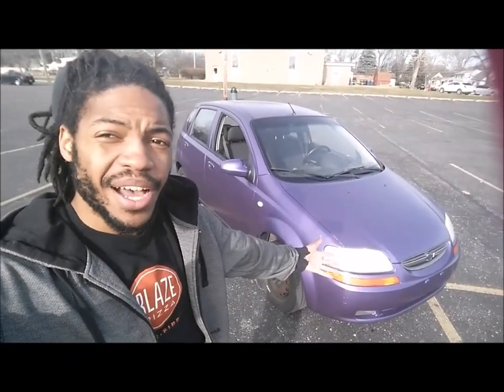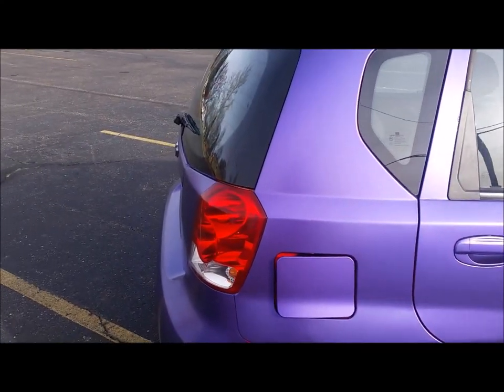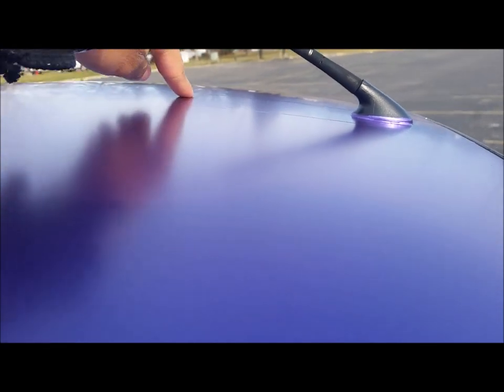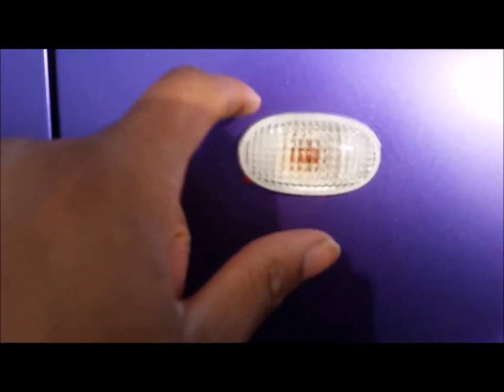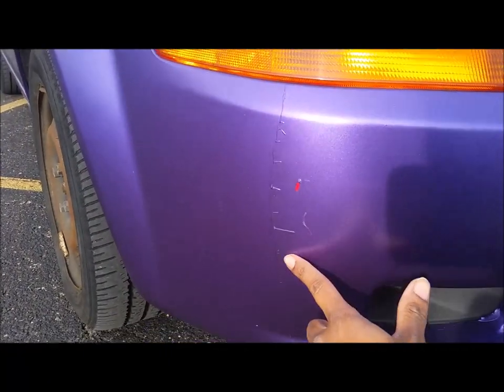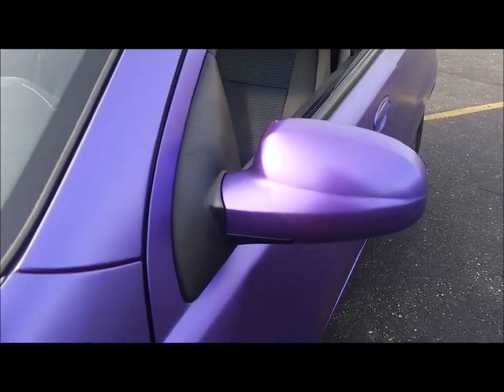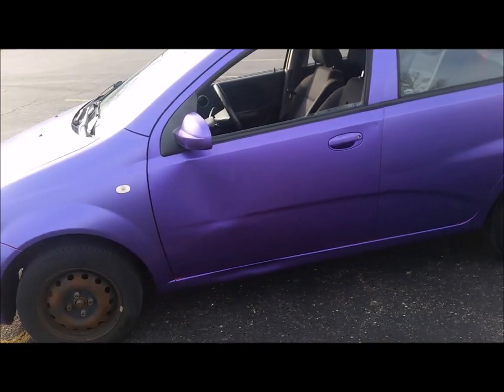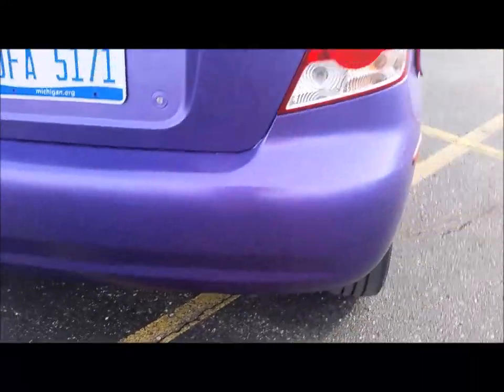I Vinyl Wrapped My Car Purple!!!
This is my first time attempting to vinyl wrap and it doesn't look bad. The color I chose was Avery Dennison Satin Purple Metallic. I really hope you like my work and follow my progression.